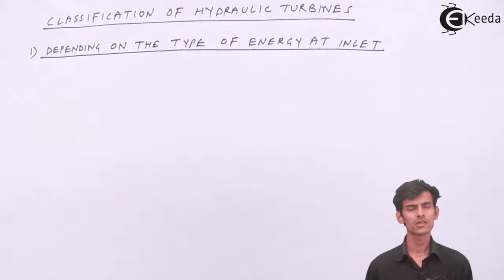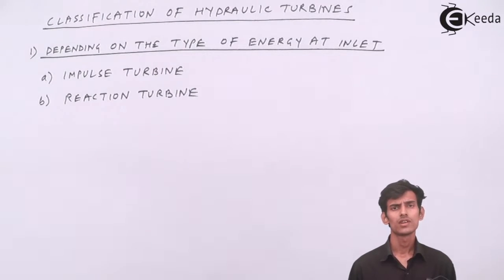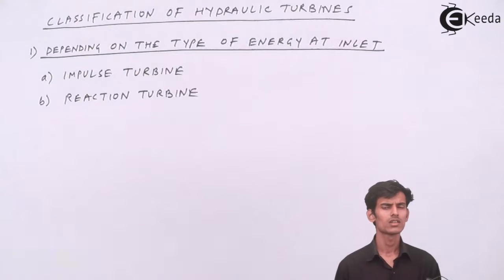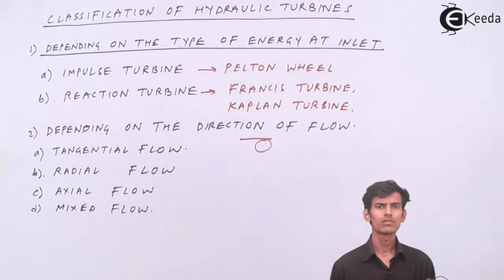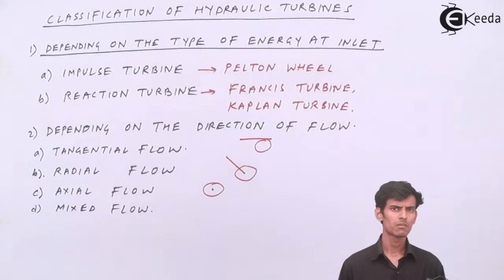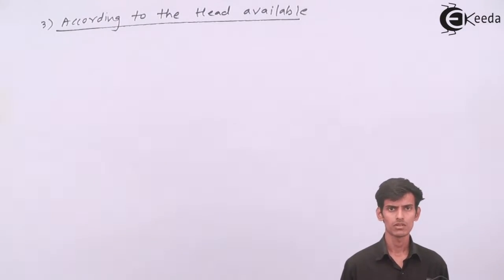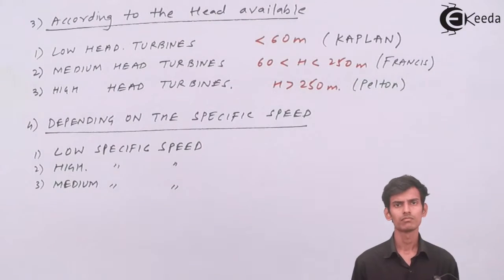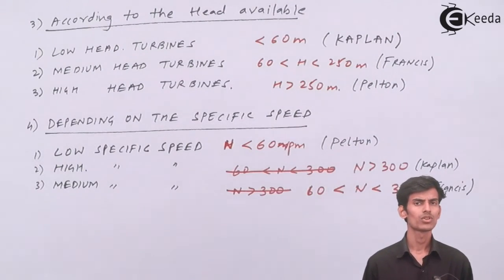Classification of Hydraulic Turbines - Hydraulic Turbines - Fluid Mechanics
Video Name -Classification of Hydraulic Turbines

Chapter - Hydraulic Turbines

Happy Learning